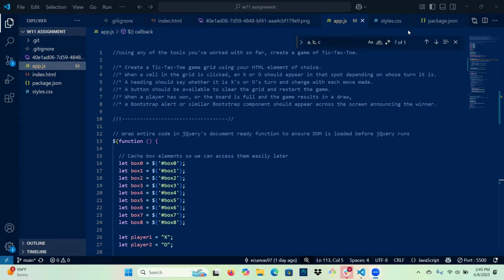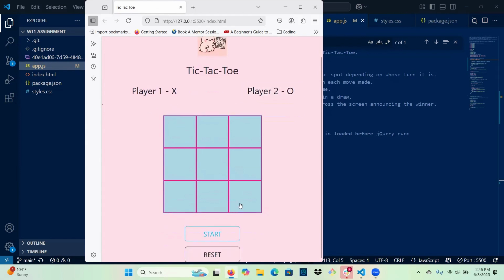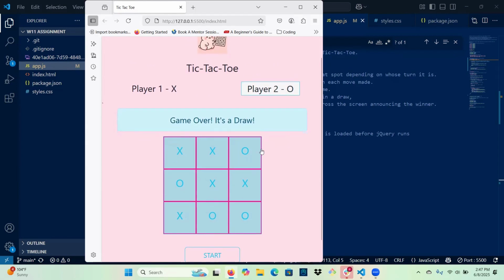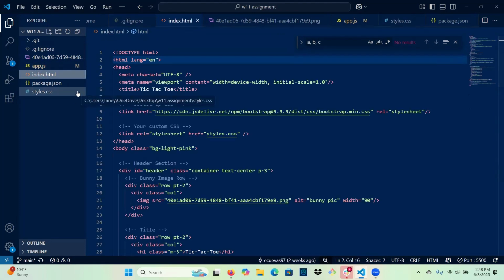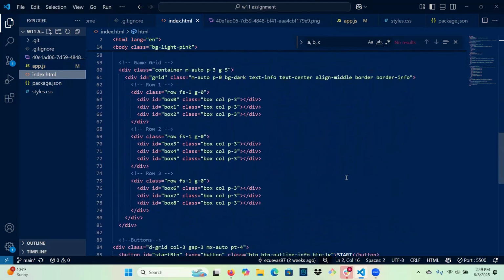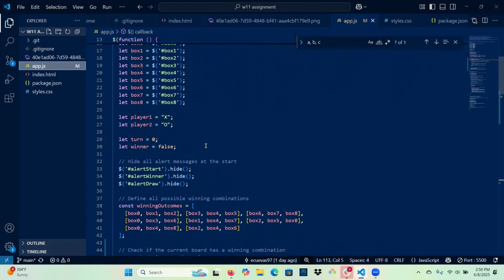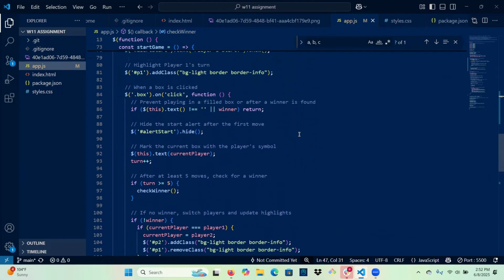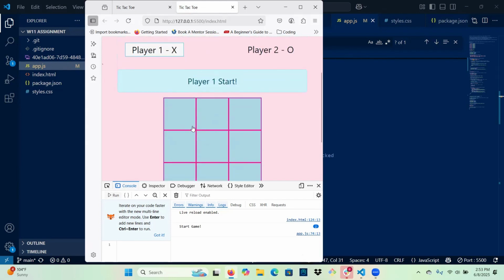Tic-Tac-Toe Project W11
This project is all about using JavaScript, jQuery, and Bootstrap to build an interactive, two-player game of Tic-Tac-Toe.

The game has:

    A grid for gameplay,

    Player turn tracking,

    Win/draw detection,

    And reset functionality.

It’s all styled with Bootstrap, and I used jQuery to handle logic and interactivity.